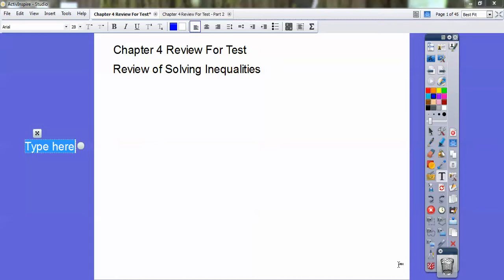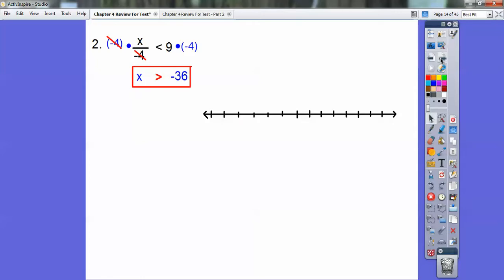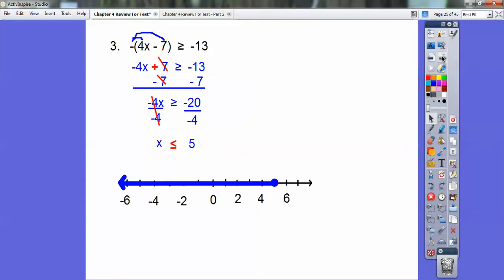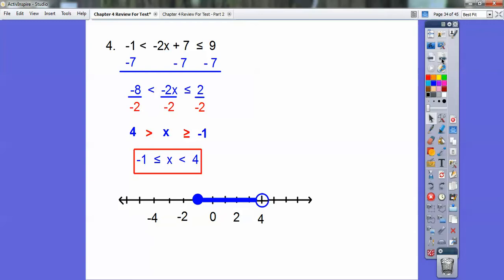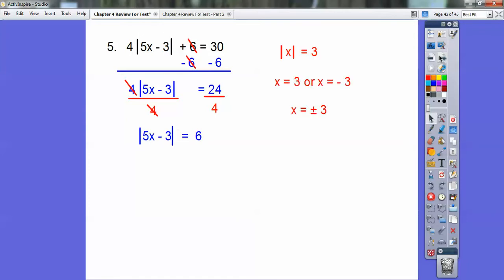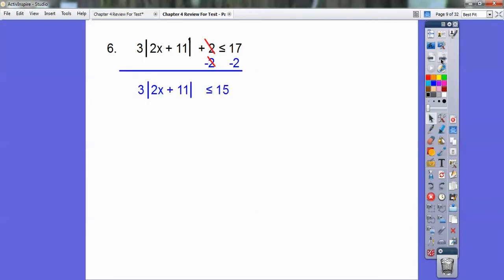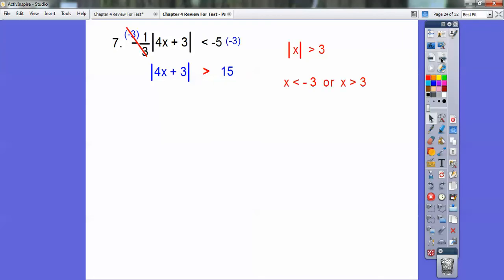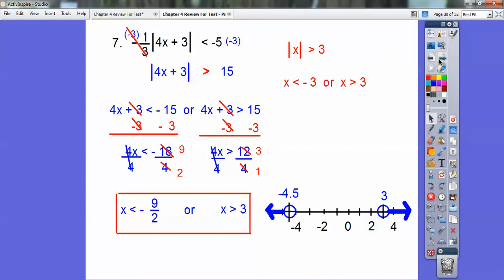Review of Solving Inequalities - Chapter 4 - Algebra 1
Are you unbalanced? Then you're probably unequal. So find out what to do with yourself in this rivoting "Review of Solving Inequalities." It's a MUST SEE.